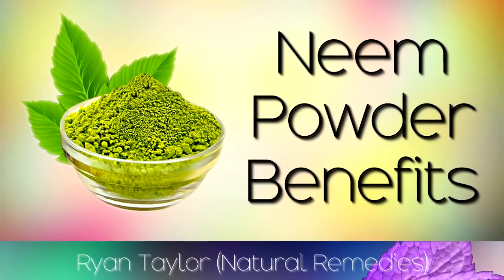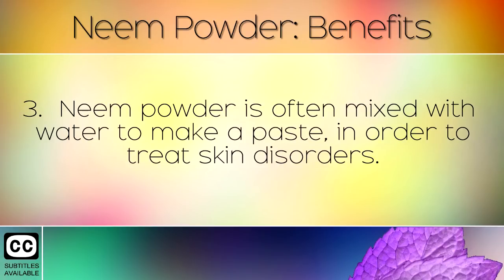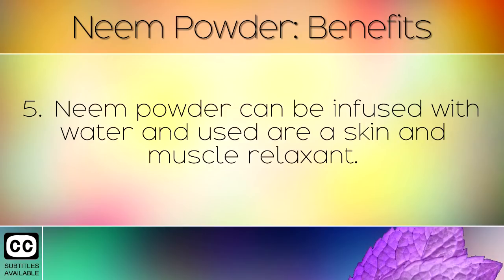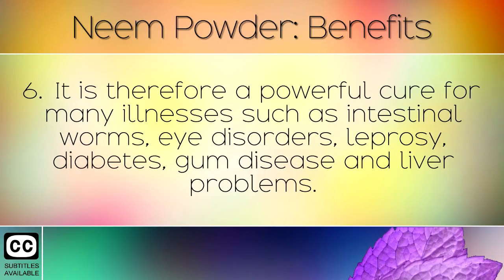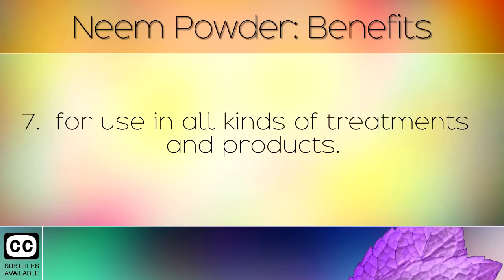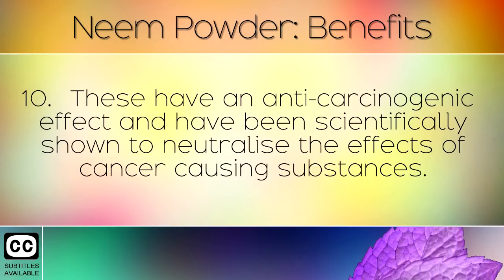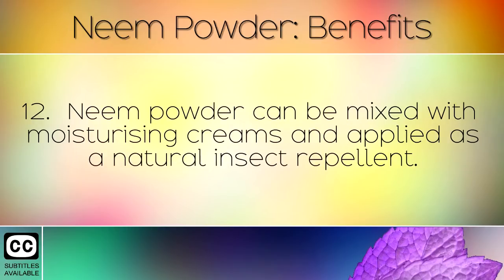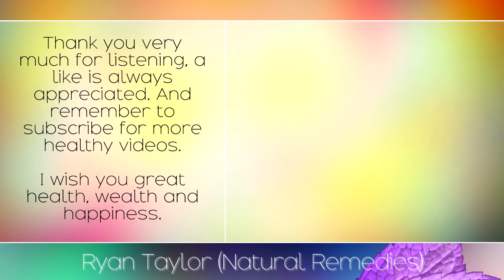Neem Powder: Benefits and Uses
The health benefits and uses of Neem Powder.   [Subtitles]

Neem powder has been used for thousands of years in Ayurveda as a natural medicine. It is made from the dried leaves of the Neem tree, and contains a great range of medicinal compounds and nutrients which allow it to treat all kinds of medical problems. The neem looks similar to the curry leaf in nature and is used all over the world as neem cream. Neem ointment, neem oil, dried neem leaves and neem powder.

Recommended Products